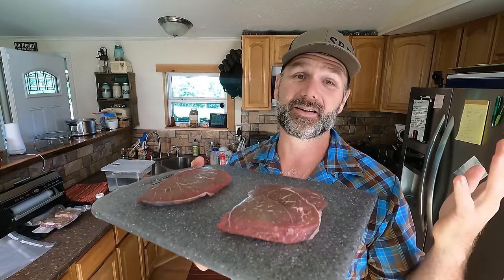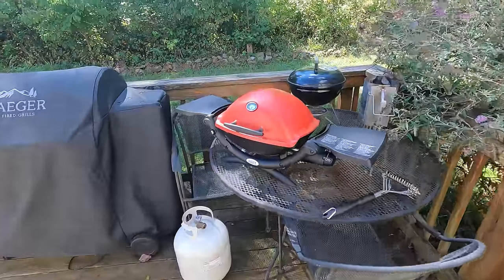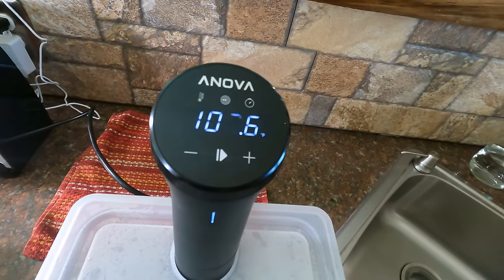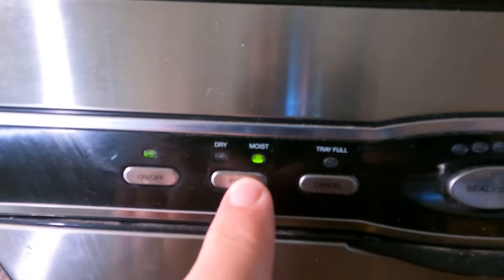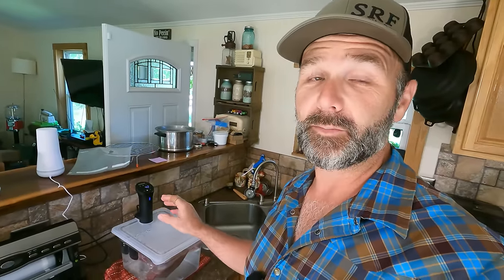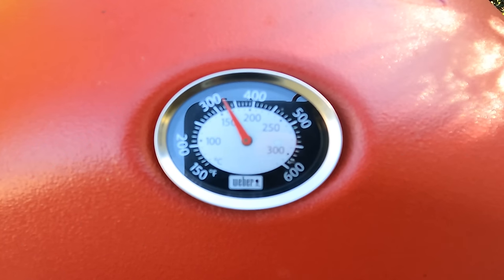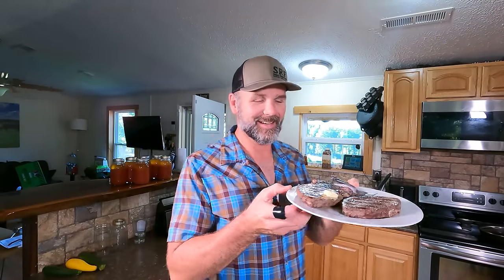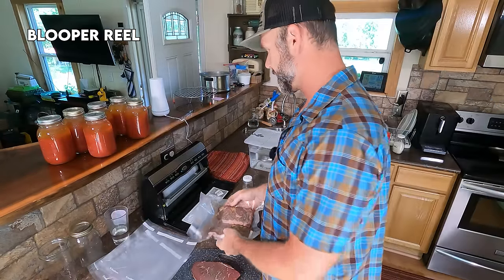Poor man's Filet Mignon! Transform any cheap tough steak into tender/juicy and tasty!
Poor man's Filet Mignon! Transform any cheap tough steak into tender/juicy and tasty!  Get ready for a mouth watering steak as we take a cheap sirloin and make awesome using a technique called Sous-vide! Link to Stoney Ridge Amazon Cooking page for tools used today